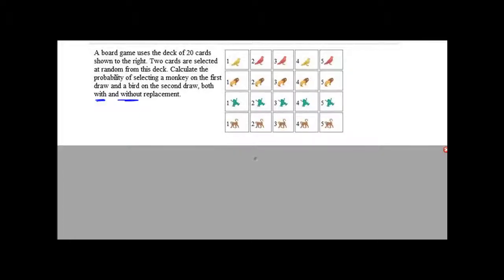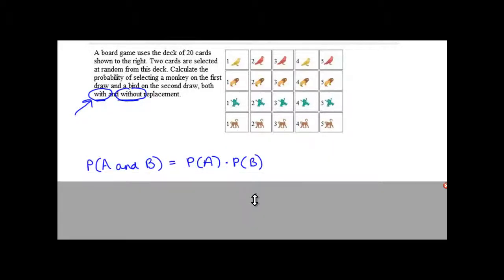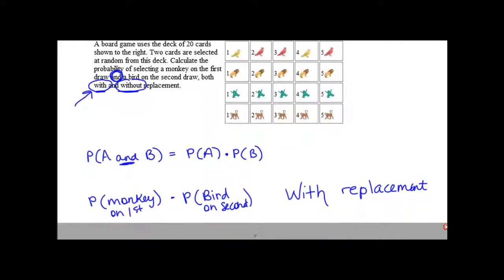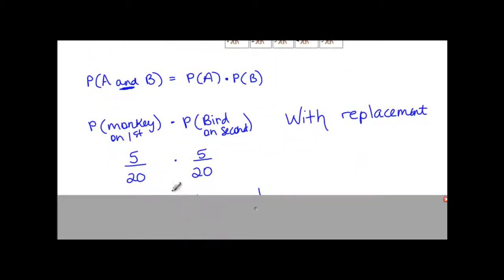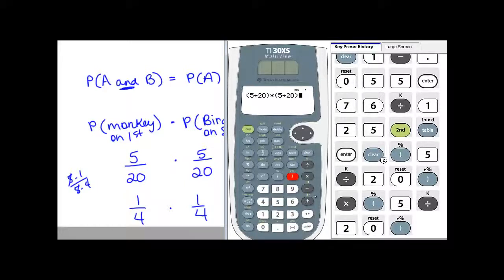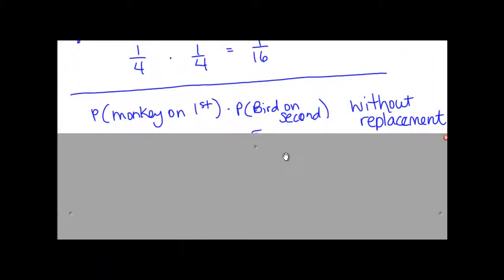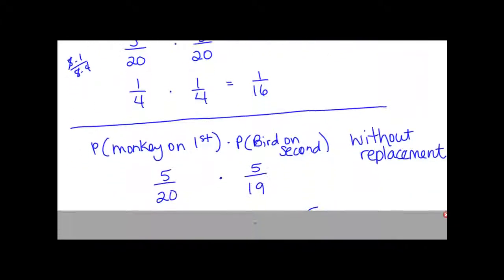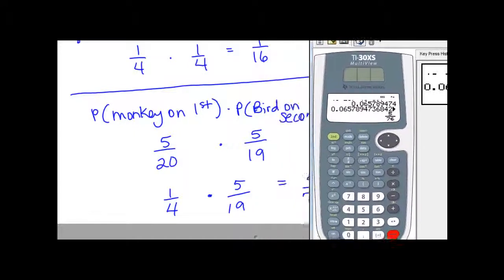11 5 card problem